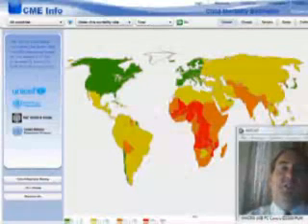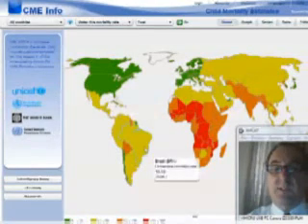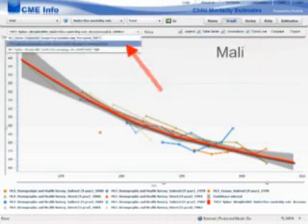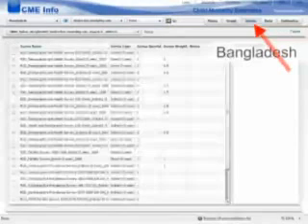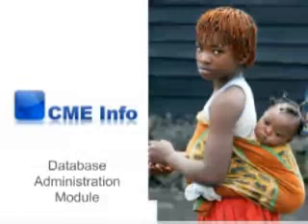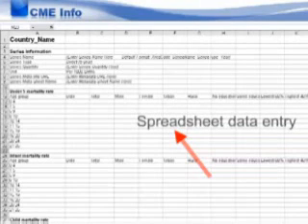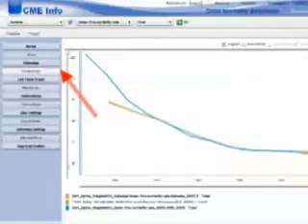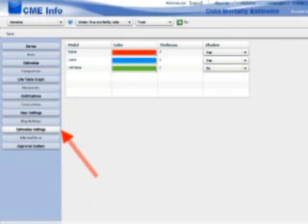CME Info - DevInfo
This video presents an overview of the exciting new features in the latest release of CME Info (version 2.0). CME Info is a database system containing the latest child mortality estimates based on the research of the Inter-agency Group for Child Mortality Estimation. The video demonstrates the power of this latest release in displaying child mortality data by country in visually-appealing graphs, maps and tables.